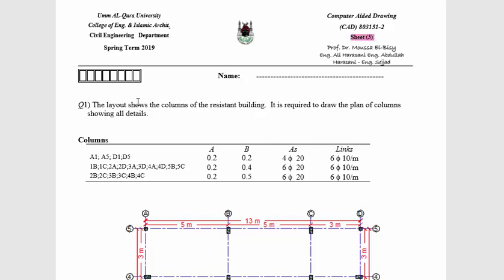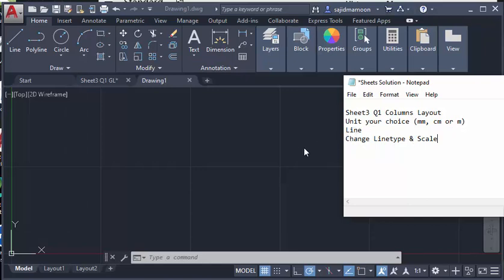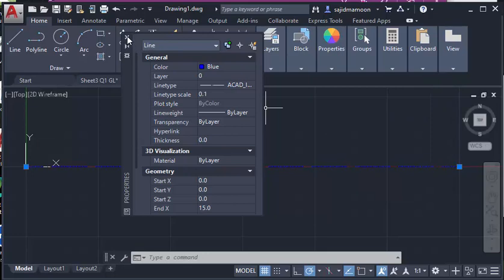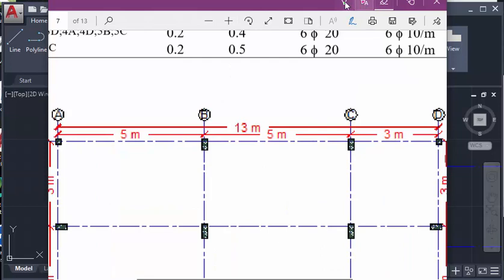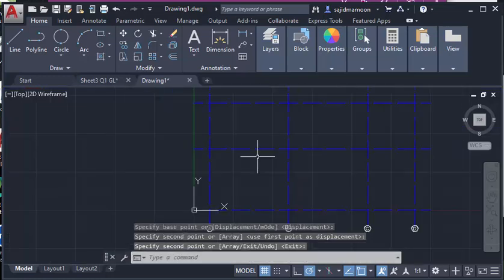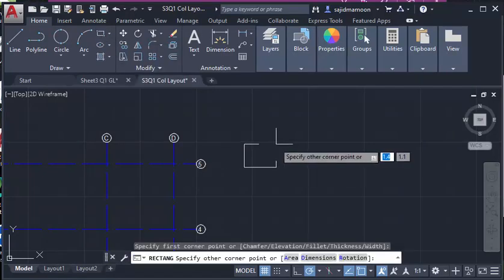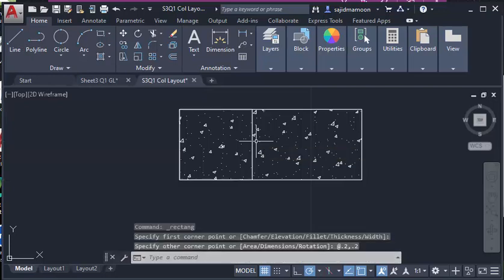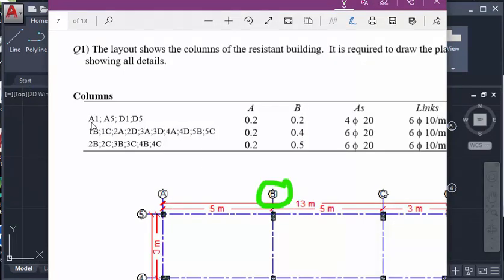AutoCAD Columns Plan 2 with Grid Lines (Row & Column numbers) Block LineType and Layer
AutoCAD Columns Plan with Grid Lines (Row & Column numbers)
Create Block, Insert Block, Line type Load, Change Layer Colors

Command Used:
Units
Line
Offset
Zoom (In, Out, Scroll)
Linetype
Linetype Scale
Layer Color Change
Circle
Text
Block Create
Block Insert (Change Rotation)
Save